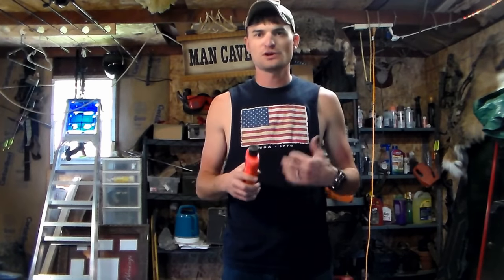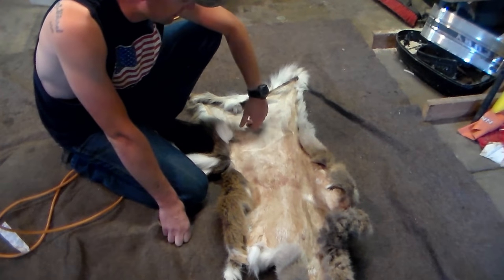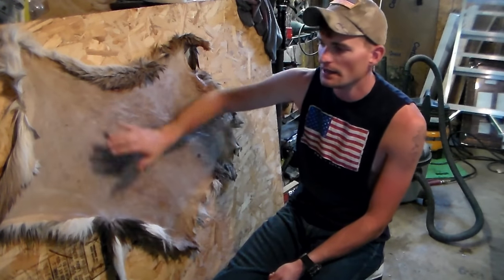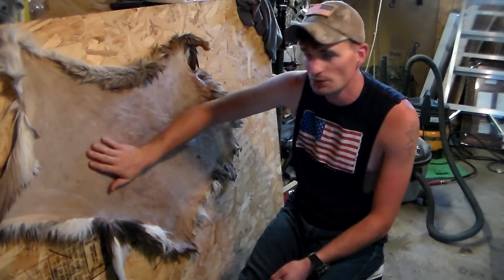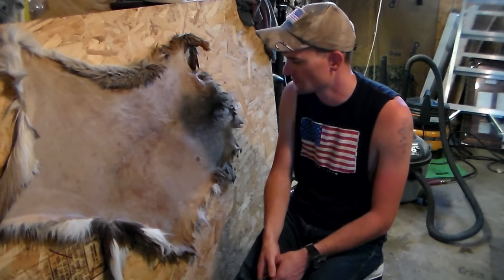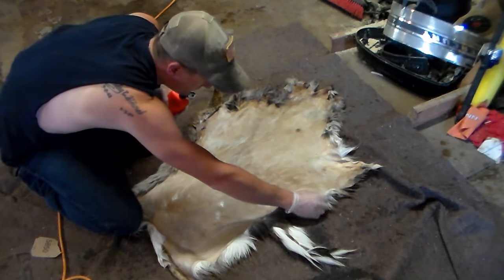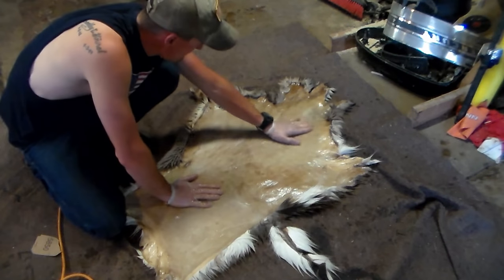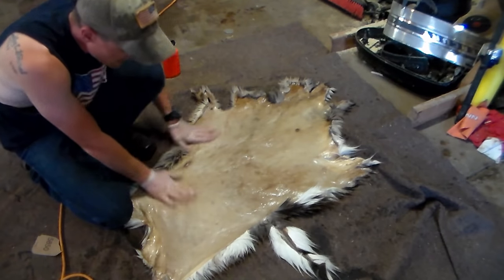Tanning a deer hide pt1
Tanning a deer hide